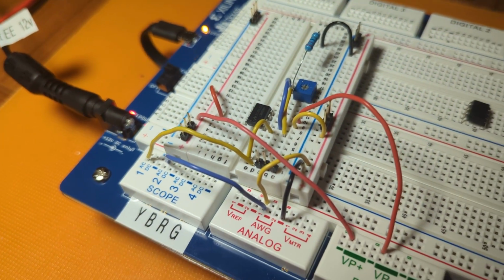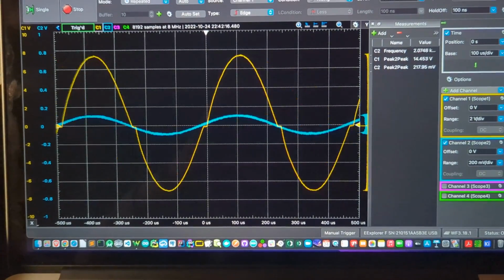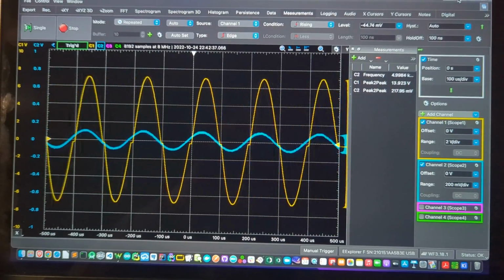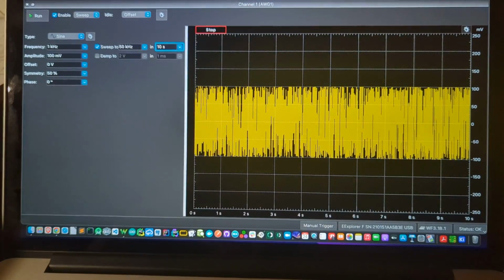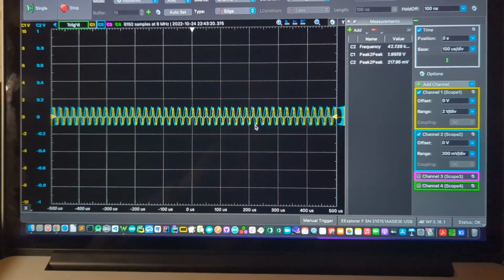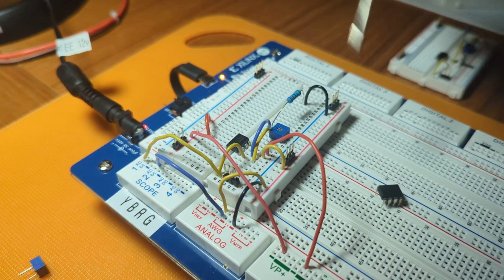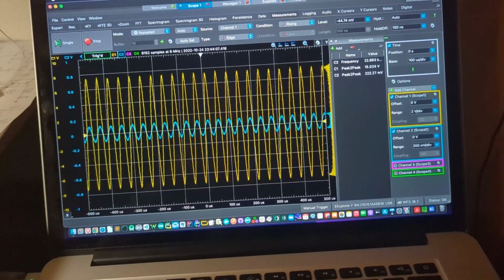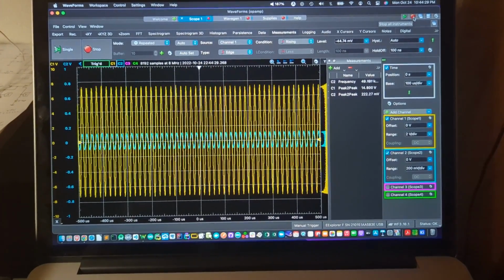Op Amps - How different Op Amps respond differently to a changing input signal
LM358 vs LM833 Op Amp output responses to an input signal sweeping thru audio frequencies.